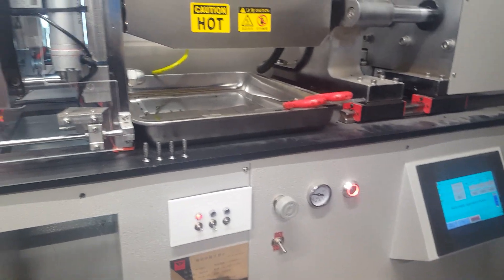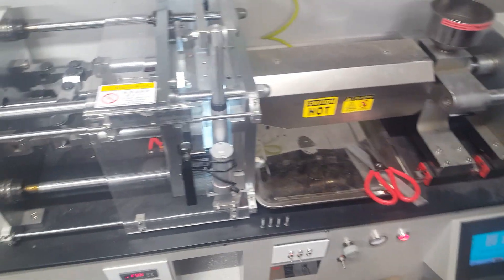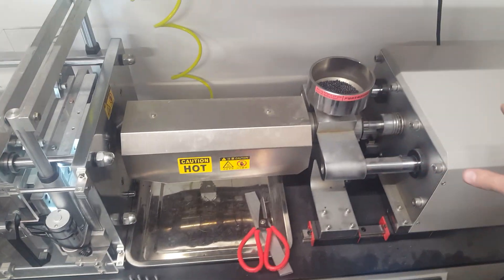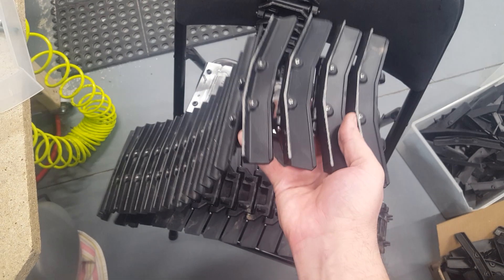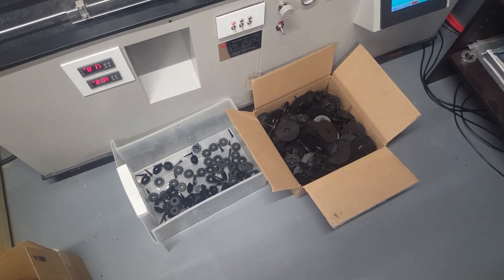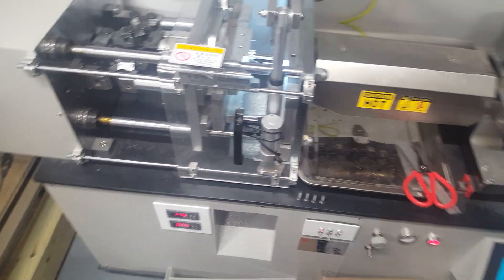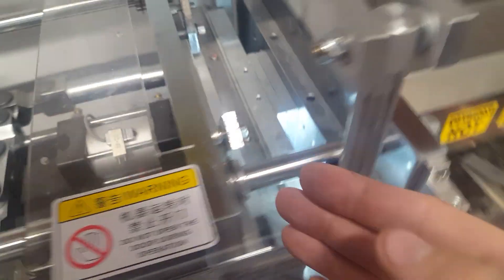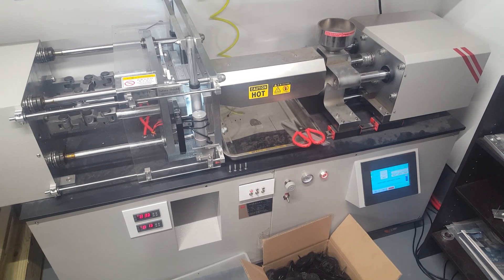RobotDigg.com Injection Molding Machine! Overview By Spyker Workshop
Showing off the RobotDigg.com injection molding machine! It works really well and I get a lot of emails asking details about the machine so I thought I would make a shorter overview vid.

Precision Matthews PM-25MV Milling Machine
Ultra Quiet Air Compressor
Duct Ventilation Blower Fan